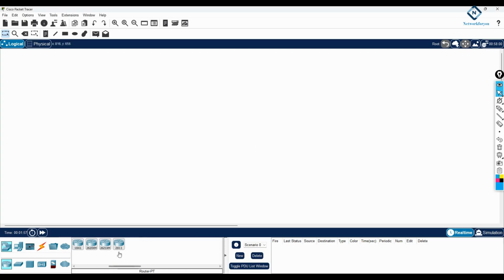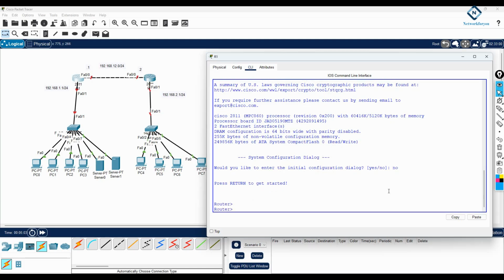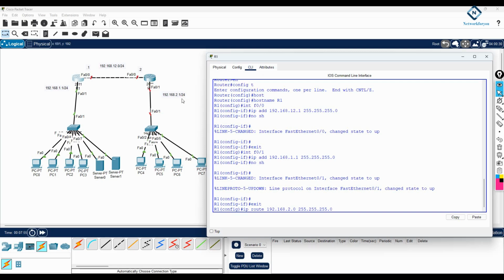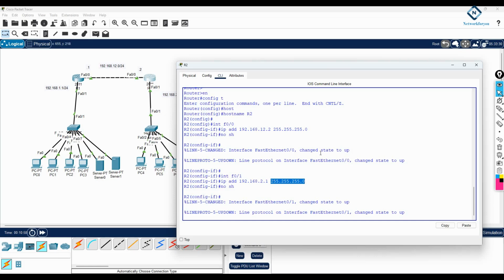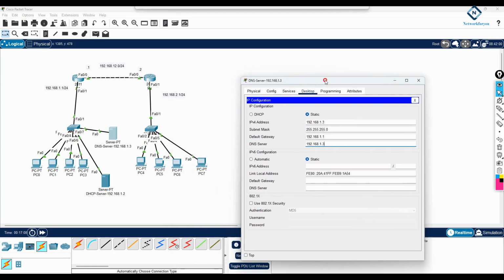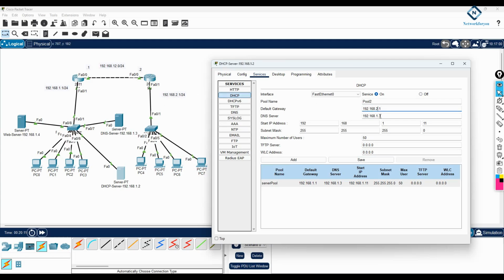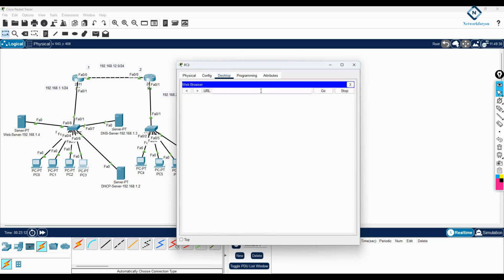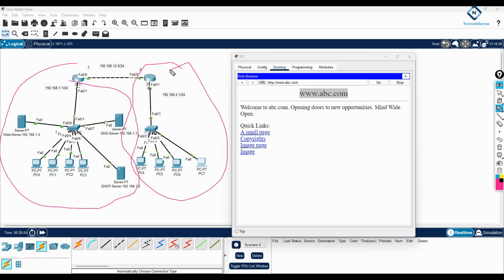DHCP, DNS and Static Routing in CISCO Packet Tracer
Hello Everyone,

In this video we are going to discuss DHCP, DNS and Static Routing in CISCO Packet Tracer.
In this video we are going to teach how to configure DHCP, DNS and Webserver and also Static route.
We are using CISCO Packet Tracer to do this lab. You can download this software. In This Lab we use two router, two switch and some server, PCs.

Thanks.

About us:
Thanks